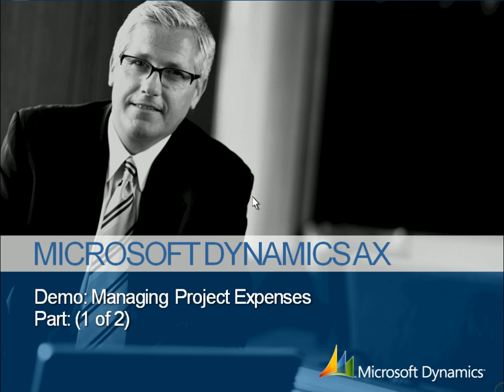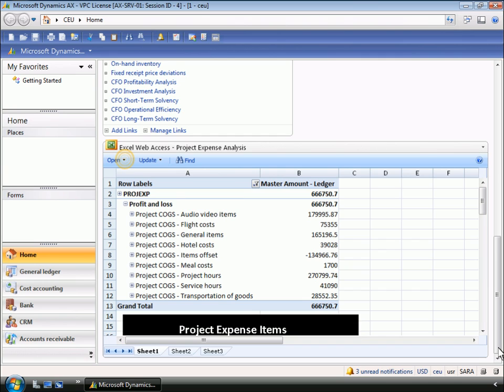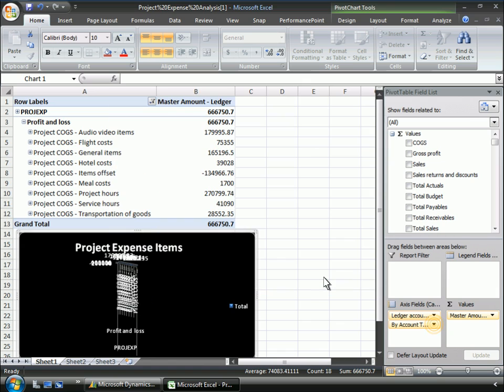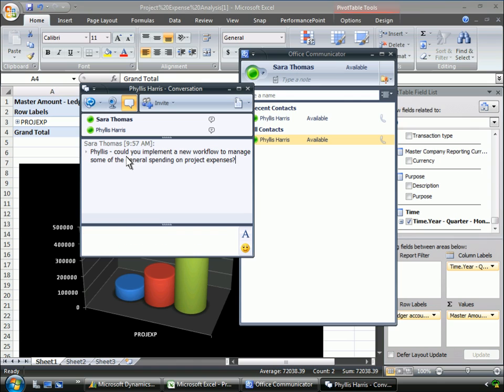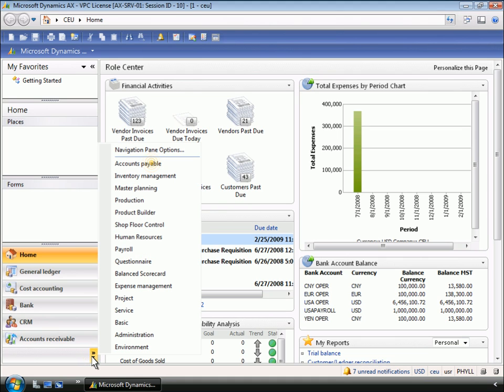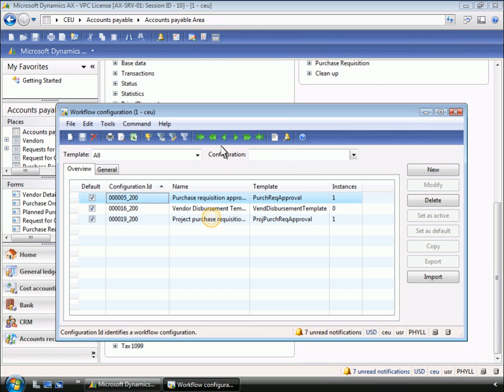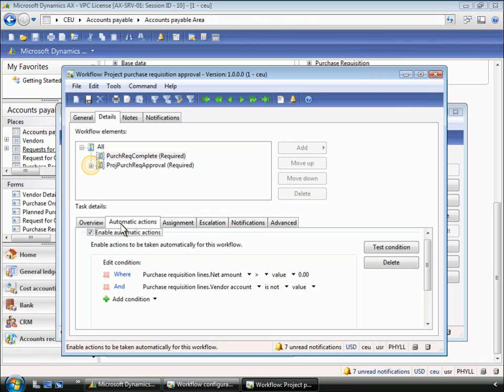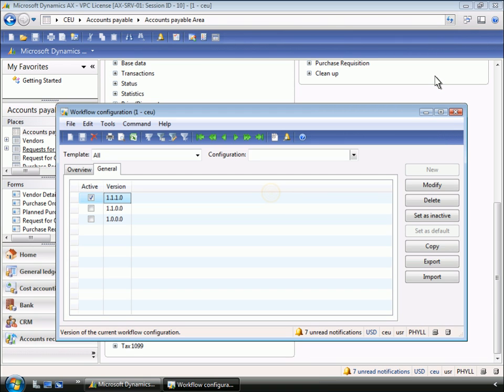Microsoft Dynamics AX: Proj Expenses (Part 1 of 2)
"In this demonstration, you'll see how Microsoft Dynamics AX provides access to critical business information in a self-service environment via the Role Center feature.  You'll also see how users can leverage automated workflows to implement policies and manage internal controls.